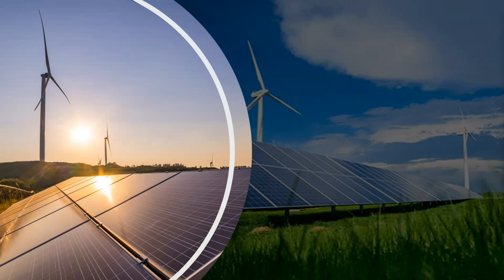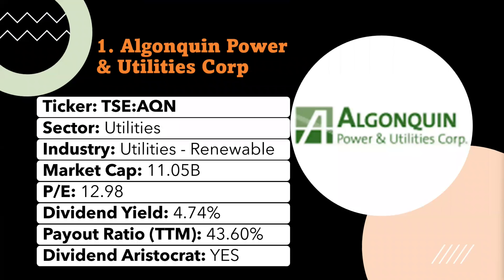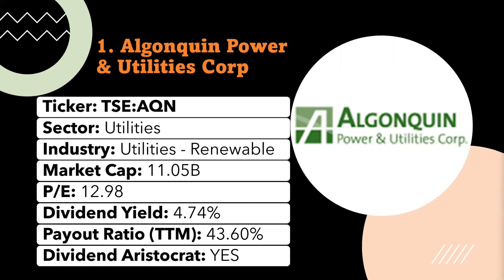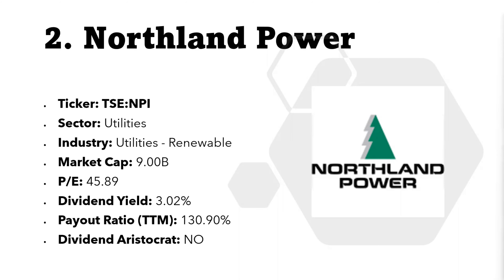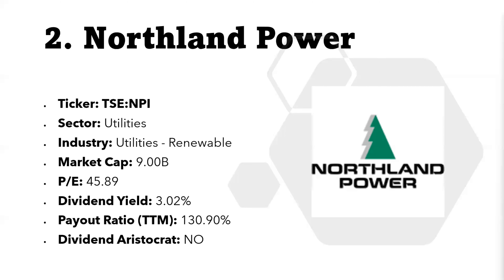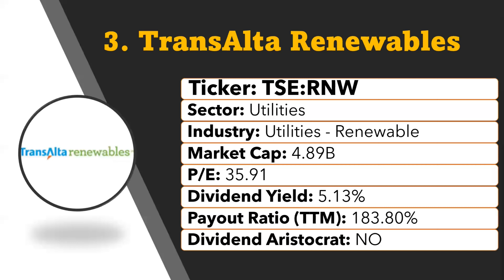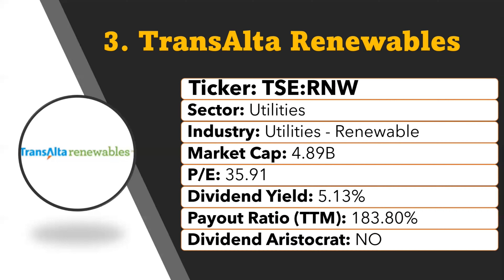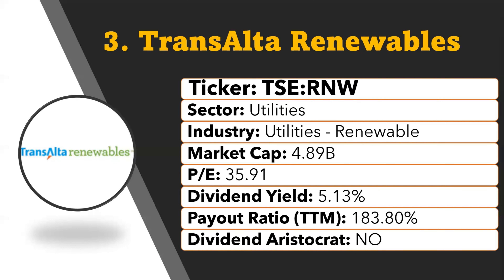Top 3 Canadian Dividend Renewable Energy Stocks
This video is a simple presentation of some of the most renewable Dividend stocks in Canada with regular dividend-paying as well as dividend aristocrats. You can buy all these stocks on the Wealthsimple Trade app/website.
to sign up for Crypto.com and we both get $25 USD :)

0:00 Introduction
0:39 Algonquin Power & Utilities Corp
2:38 Northland Power
4:27 TransAlta Renewables